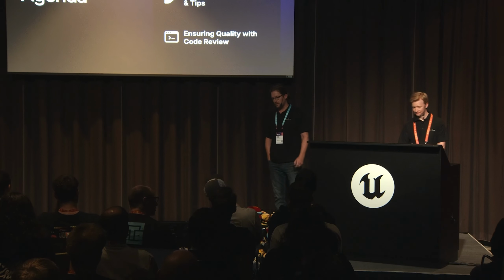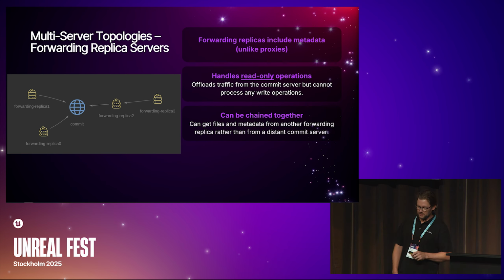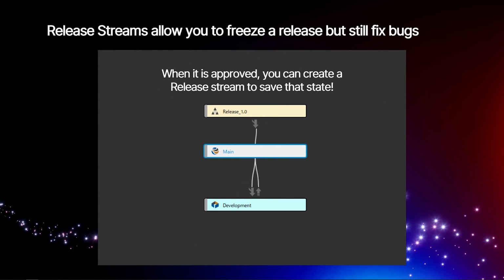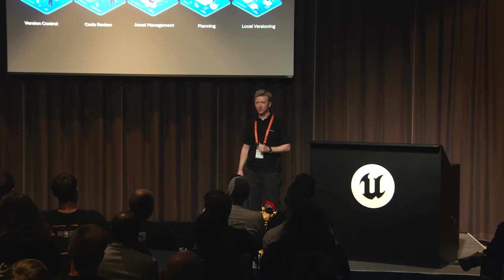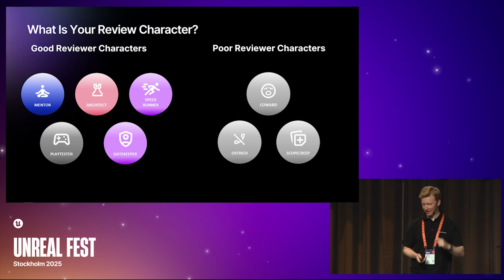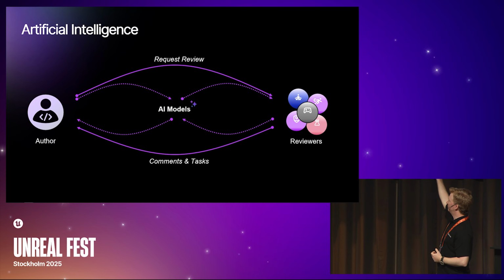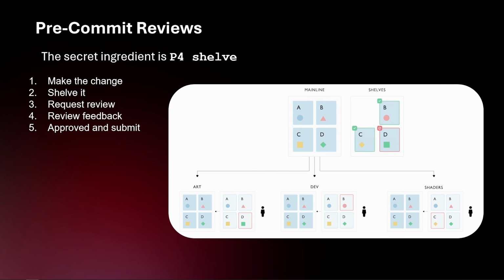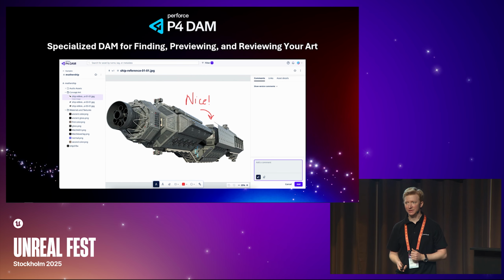Perforce Workflows That Scale from Small to Large Teams | Unreal Fest Stockholm 2025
In this technical deep dive recorded at Unreal Fest Stockholm, Brent Schiestl and Johan Karlsson equip administrators and team leaders with proven techniques for optimizing Perforce P4 workflows in Unreal Engine environments, drawing from their extensive experience working with the leading organizations across the gaming, media and entertainment, and automotive industries.

Brent's talk walks you through several P4 server topologies and branching strategies and why they work, and Johan showcases how studios leverage pre- and post-commit models in P4 Code Review to accelerate quality control processes and strengthen development standards.

Whether you manage a small indie team or a large production pipeline, you'll come away with practical strategies to enhance collaboration and build a stronger development infrastructure that scales with your studio's growth.